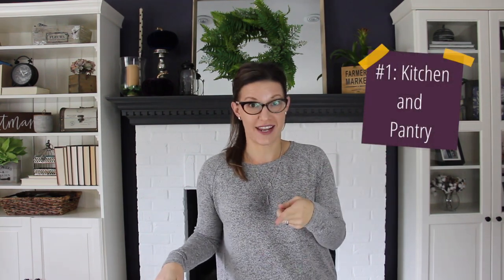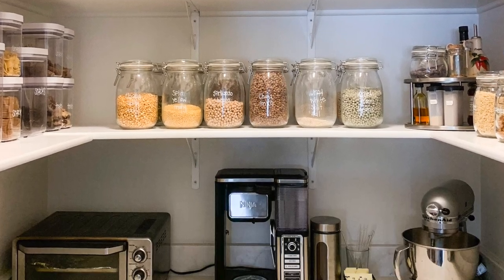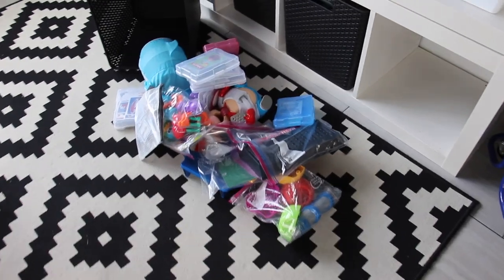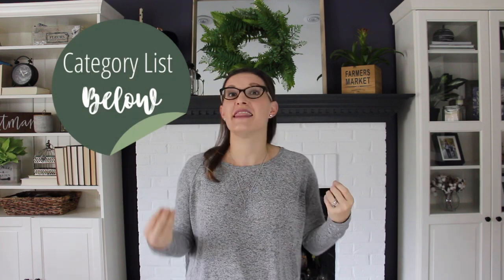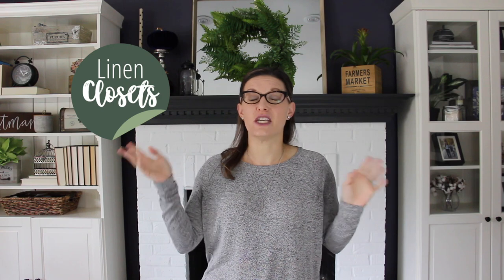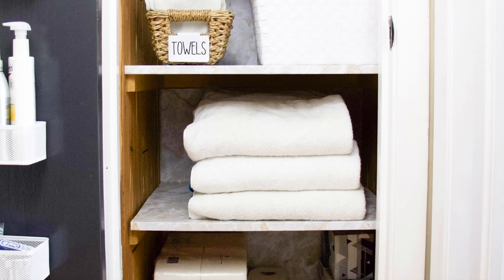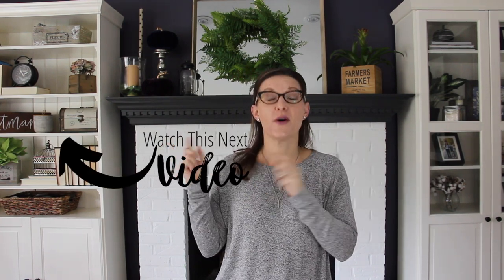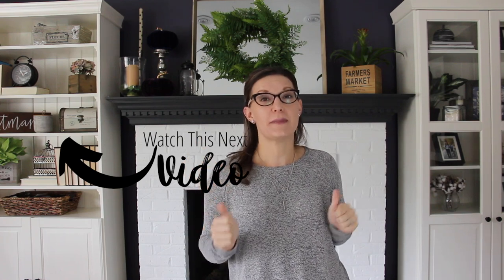5 Areas In Your Home To Get Organized Before The Holidays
The 5 areas of your home you NEED to get organized before the holidays are covered in this video, along with easy tips for getting those areas tidy!

I am so excited to help you get organized for the holidays. And to get you started with some organizing ideas, I have partnered with 2 other YouTubers for a Vlog Hop!! Each one of us will be sharing our tips for how to declutter and organize for the holidays. To follow along, watch my video then watch the next video in the series which is Lindsay from Organized To Save Then watch Heidi from Heidi Sonboul for more decluttering tips!!

To help you get organized for the holidays, we are giving 1 lucky viewer a $100 gift card to The Container Store 🎉. Winner will be selected 1 week from today. *CLOSED*

📣  Please note this event is in no way sponsored, administered, or endorsed by YouTube. By entering, you are confirming that you are 18+ years of age, that you release YouTube of any/all responsibility and that you agree to YouTube's terms of services. No purchase necessary.

Bio: Jessica Litman is the founder, lead organizer, and creative director of the professional organizing firm and blog, The Organized Mama. Over the past 6 years, The Organized Mama has been teaching families how to lead neater and calmer lives, one drawer at a time. With a background in teaching, she loves showing families how to live organized lives. With two young kiddos at home, she understands how to create functional and aesthetically pleasing organizational systems for families. The Organized Mama's work has been featured in Better Homes and Gardens, Parents Magazine, and The Boston Globe, and is People.com’s Organizing and DIY expert.